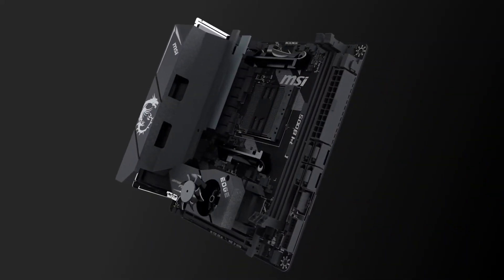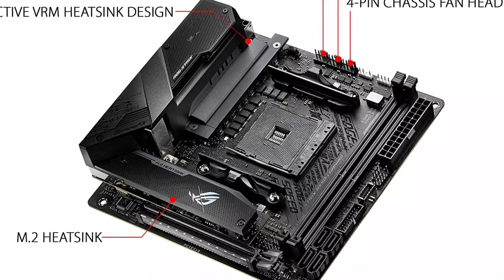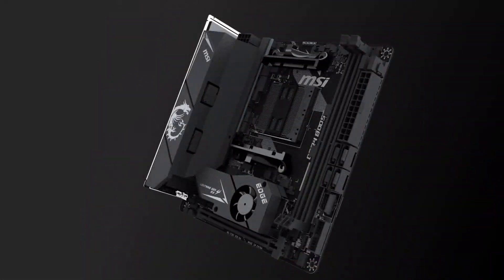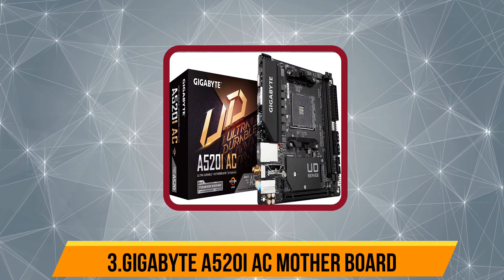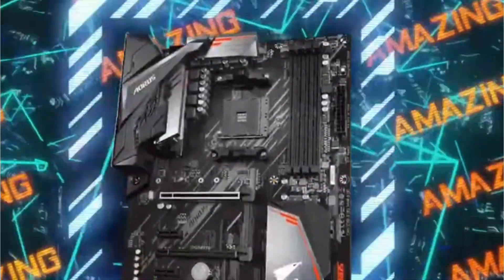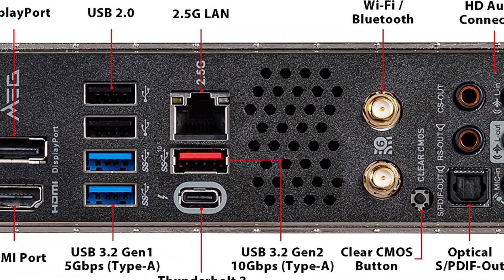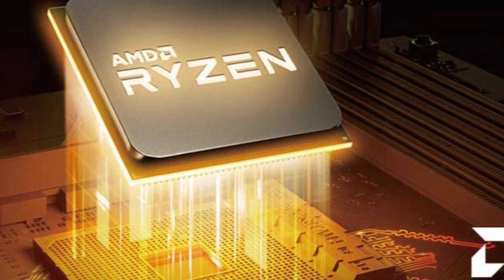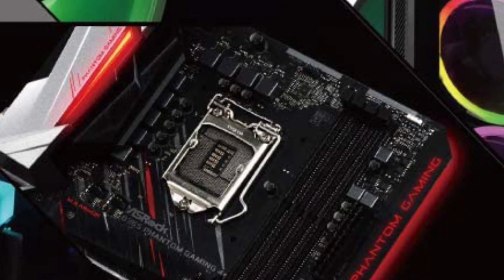Best 5 Mini ITX Motherboards Reviews in 2023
~ Product Link ~
1. ASUS ROG Strix B550-I Gaming AMD AM4-
2. MSI MPG B550I Gaming Edge WiFi Motherboard-
3. Gigabyte A520I AC Mother Board-
4. MSI MEG Z490I Unify Gaming Motherboard-
5. ASRock B550M-ITXAC Motherboard-

In this video, we’ll be comparing the Best Mini ITX Motherboards that are designed for different kinds of users. We will take into consideration performance, features, and price; so you can decide which is best for you.  All the products on our list were selected based on their own inherent strengths and features.
We’ll break down which Best Mini ITX Motherboards is best for you, and what you can expect to get in return for your money.  We’ll help you decide if one of the models on our list seems like a great purchase.